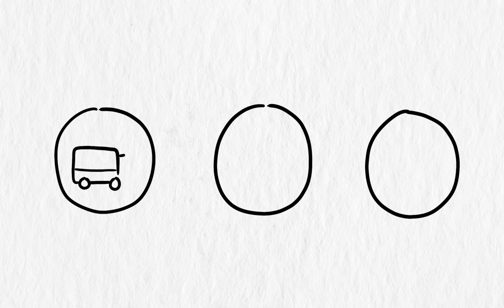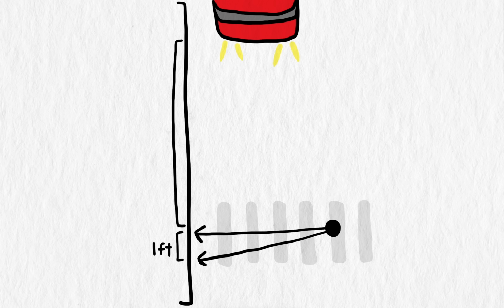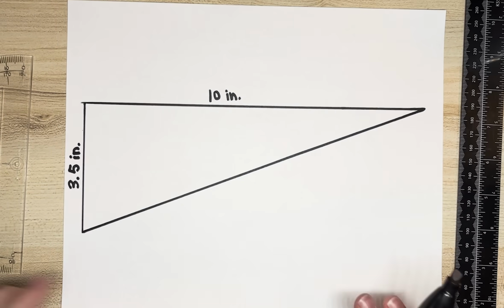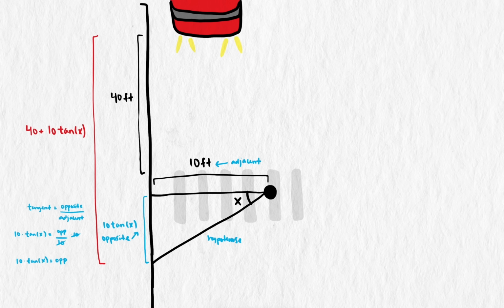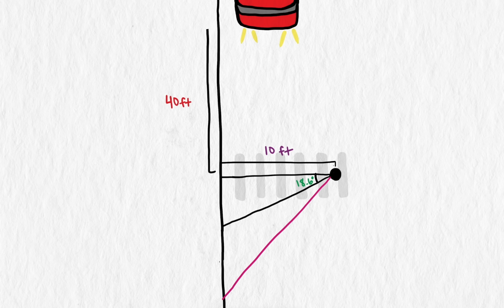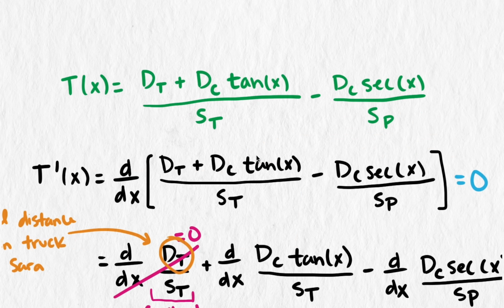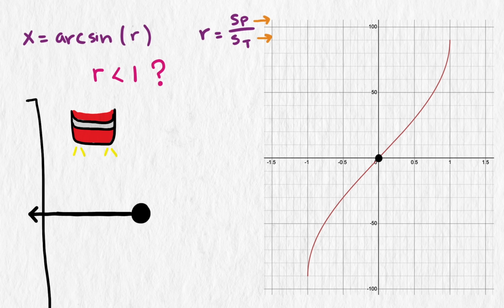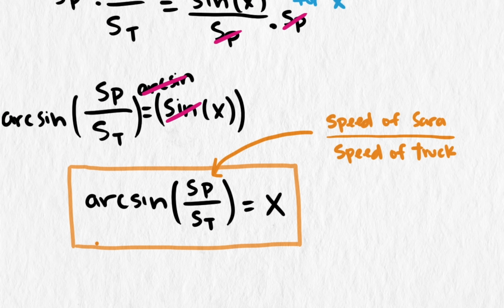Which Direction Should You Run to Avoid Being Hit By A Car?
Hopefully you'll never find yourself playing chicken with a truck, but if you do what direction should you run to avoid being hit? In this video we explore this optimization question with math! We use 3 different levels of mathematics, Jr. High Algebra, Pre-Calculus Trigonometry, and Calculus to optimize the best way to avoid an oncoming vehicle and apply these findings to other similar situations like goalies blocking penalty kicks and defensive backs chasing down ball carriers.

This video is a re-upload of three previous videos we made early on in our channel. It's a combination and summary of these three videos below.

We use unique topics for algebra, trigonometry, calculus, and much more and go beyond context problems and use a technique called mathematical modeling to find solutions to real world questions and real world problems. These videos are great for students who plan to enter technical fields that require real world problem solving, and can be a great resource for teachers looking for ways to bring real world contexts into their classroom.

Script: Doug Corey and Jennifer Canizales
Audio: Doug Corey
Animation: Jennifer Canizales